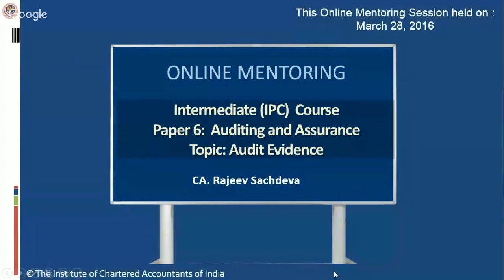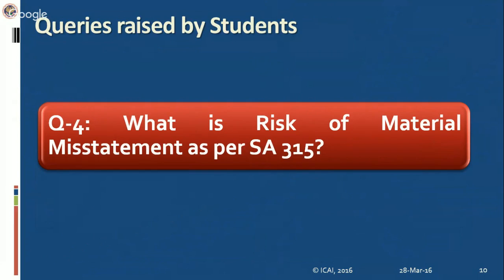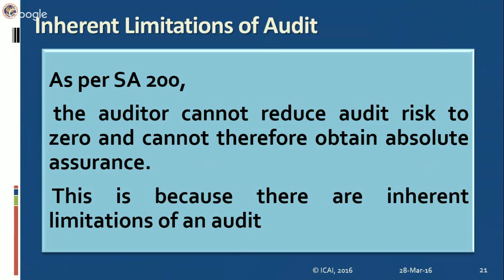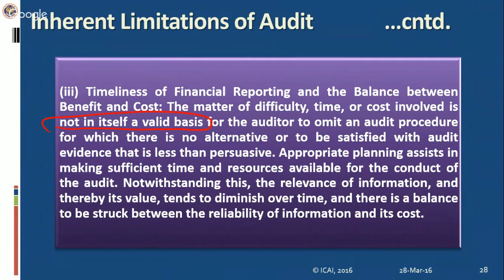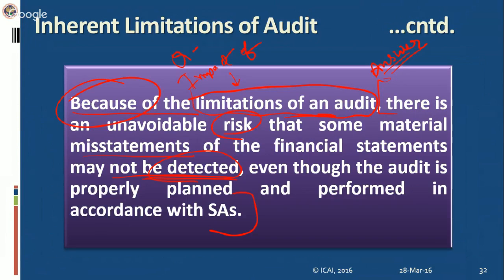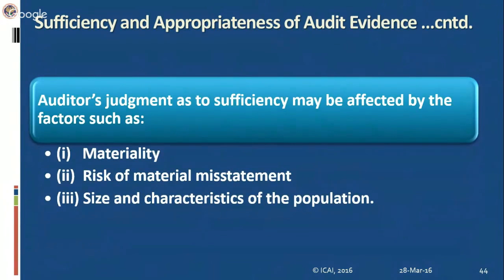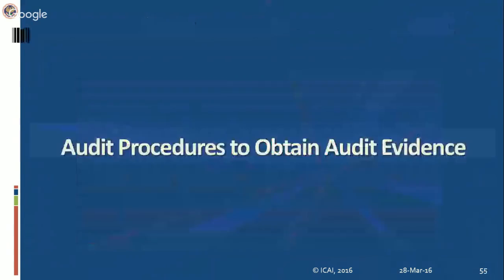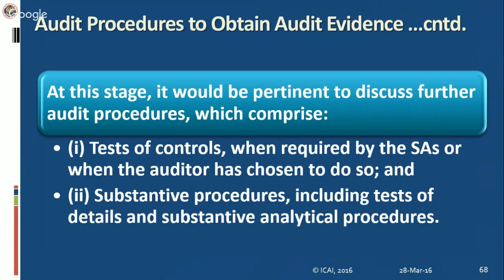Intermediate(IPC) Paper-6 Auditing and Assurance, Topic: Audit Evidence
Online Mentoring Session by CA. Rajeev Sachdeva